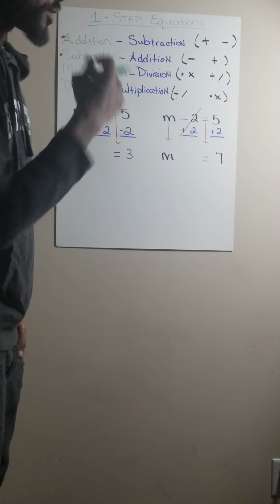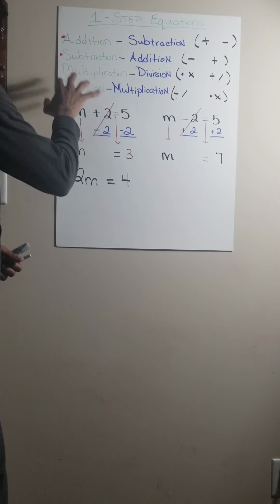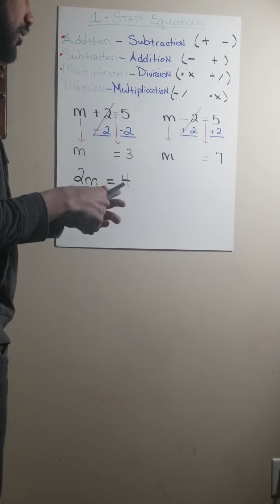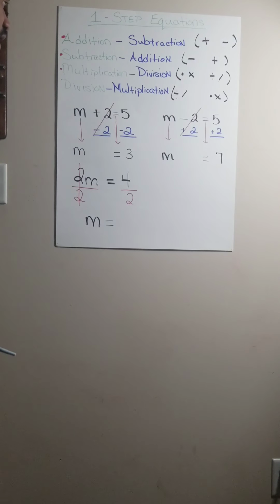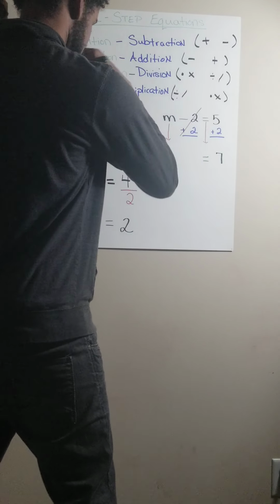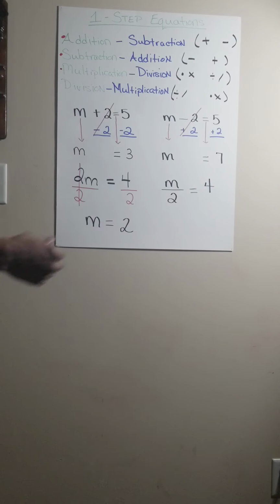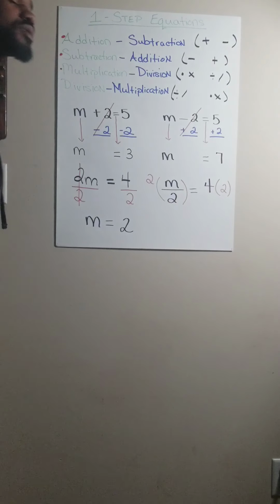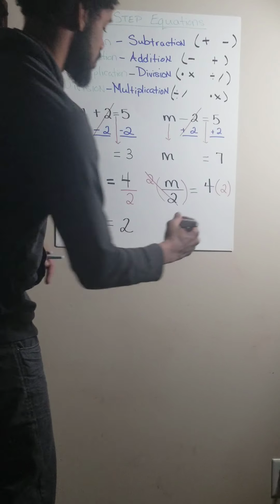One step Equations- Multiplication and Division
In this video, we will continue to look at one step Equations  and how to solve them when the operation is multiplication or division.